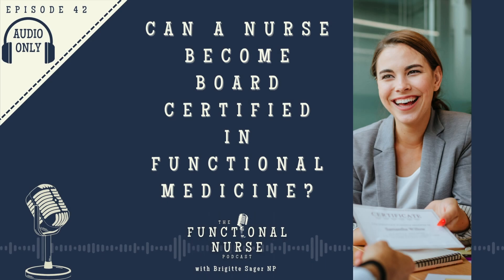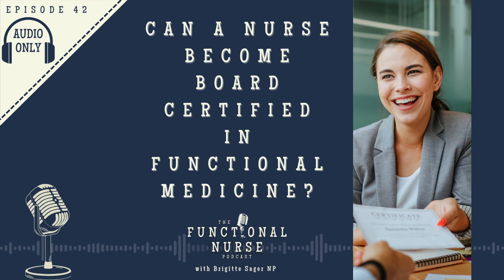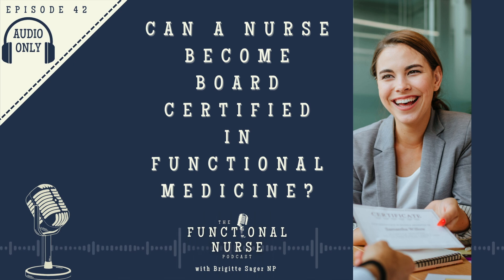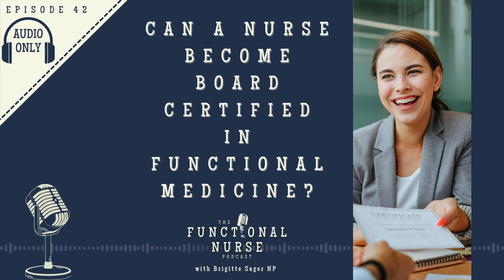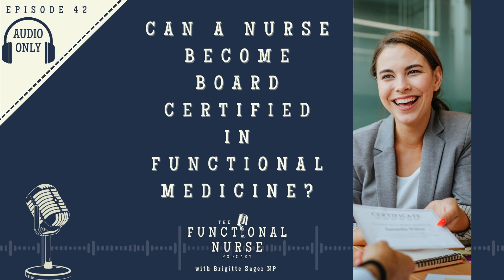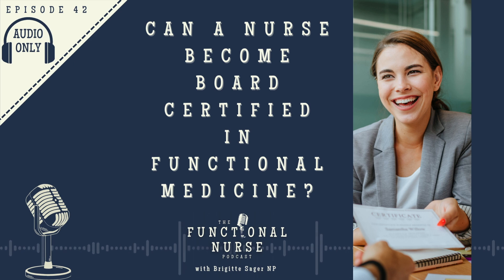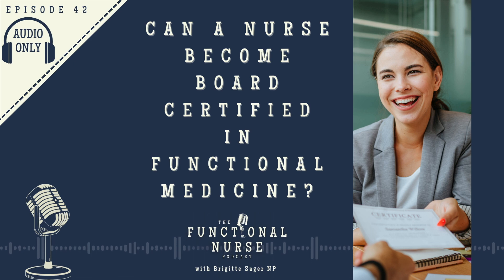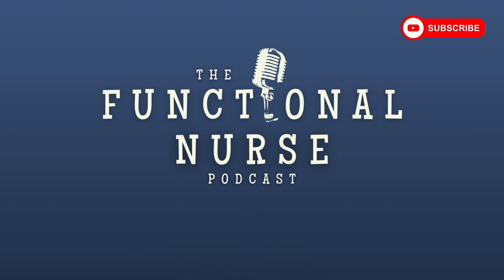The Functional Nurse Podcast #42: Can a Nurse Become Board Certified in Functional Medicine?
In this episode of The Functional Nurse podcast, host Brigitte Sager, DNP, answers a frequently asked question: Can a registered nurse become certified in functional medicine?

Brigitte, a functional medicine nurse practitioner, delves into the topic of certification and board certification, specifically for nurses interested in pursuing functional medicine. She explains the current options available for nurses and nurse practitioners and the difference between a certificate of completion and a true board certification.

Key points discussed include:

There is currently no board certification specifically for functional medicine nurses, but nurses can obtain certificates of completion through various programs like the one offered by the Integrative Nurse Coach Academy (INCA).
Programs may offer certifications, but Brigitte cautions against courses that create their own certification exams, as they do not meet the rigor of a board certification.
Nurses and nurse practitioners can pursue certifications like the IFM Certified Practitioner (IFMCP) through the Institute for Functional Medicine (IFM), although the certification is geared toward prescribing providers.
Brigitte highlights the American Holistic Nurses Credentialing Corporation (AHNCC), which offers holistic nursing certifications and encourages nurses to consider these certifications to validate their knowledge and skills in holistic care.
Looking ahead, Brigitte shares her optimism for the creation of a functional medicine board certification for nurses in the future and her personal commitment to advocate for such certification.
For now, nurses interested in validating their holistic or functional medicine knowledge can explore options such as the holistic nursing board certification or pursue additional training through IFM. Brigitte also encourages nurses to keep their eye on future developments in this area.

🌿 To learn more about functional medicine, holistic nursing, and Brigitte’s current and upcoming offerings, sign up for her newsletter at brigittesager.com.

This video is not sponsored and is developed out of a passion for supporting functional nurses in their practice!

👩‍⚕️🎙️ Hosted by Brigitte Sager, DNP, a functional medicine nurse practitioner, nurse coach, and an RN and NP educator in functional medicine and nutrition.